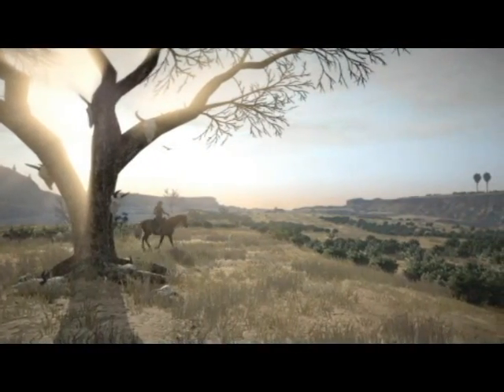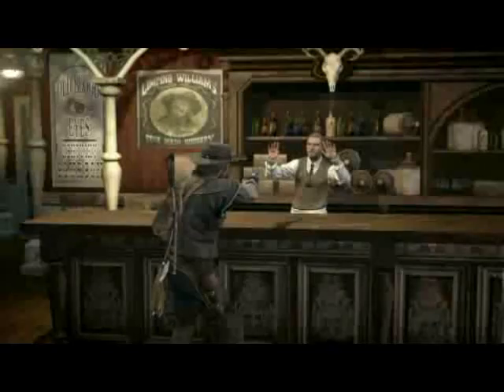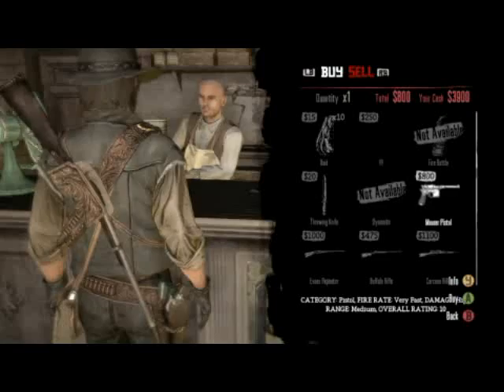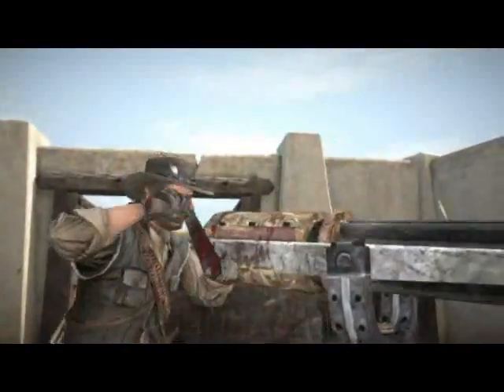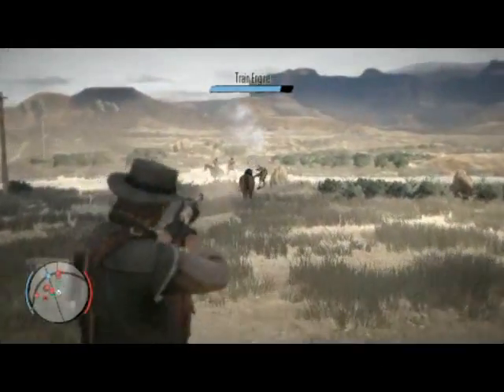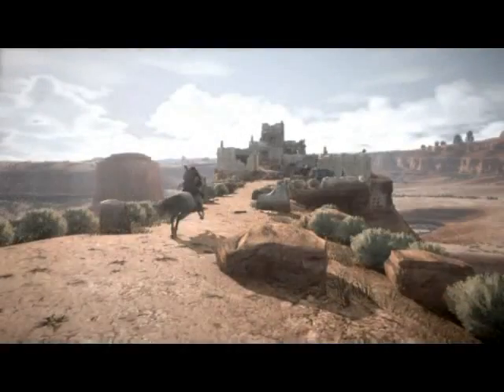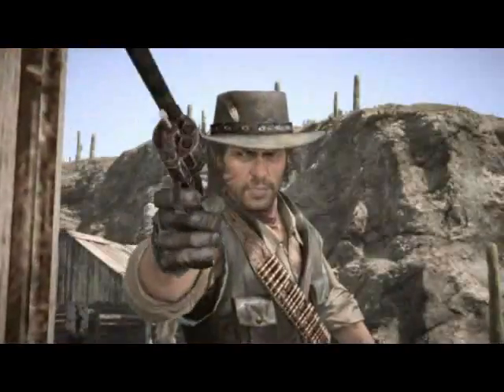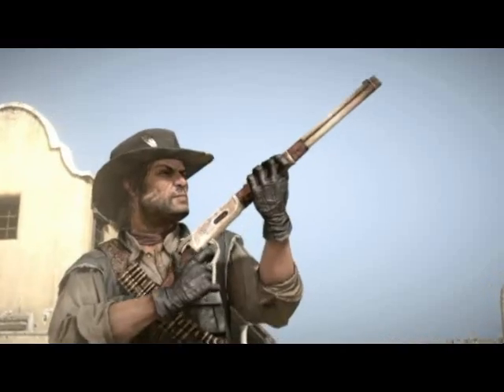Red Dead Redemption - Weapons and Death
RockStar's Red Dead Redemption - Weapons and Death gameplay trailer